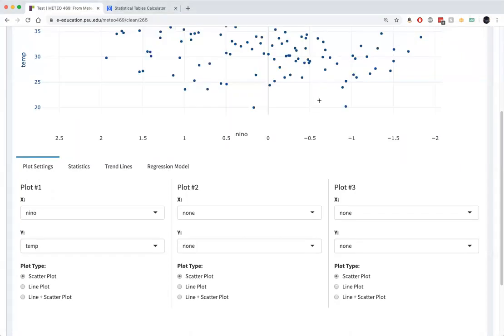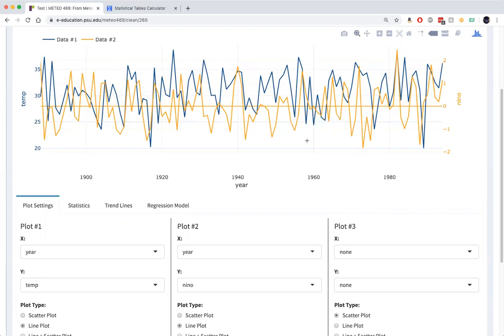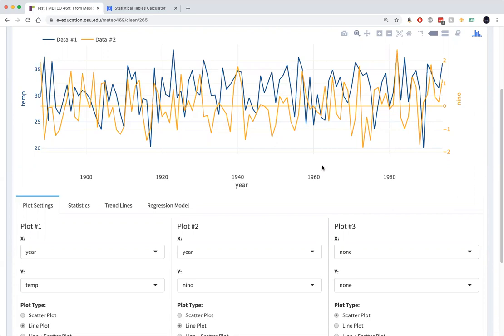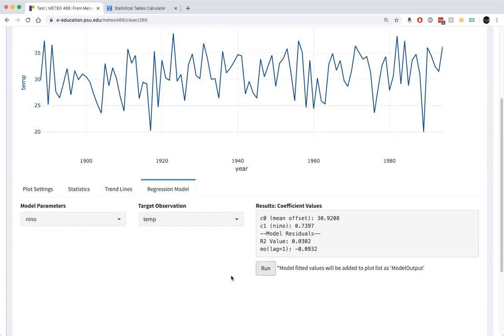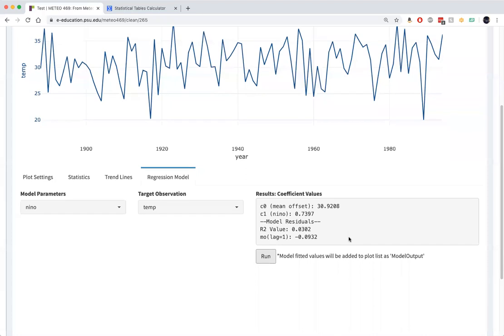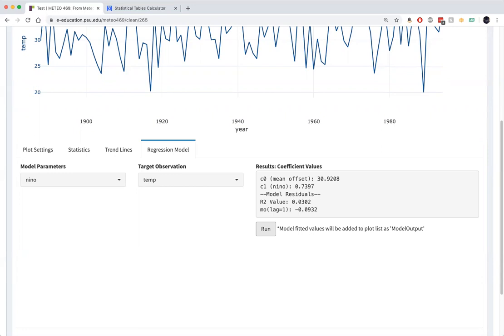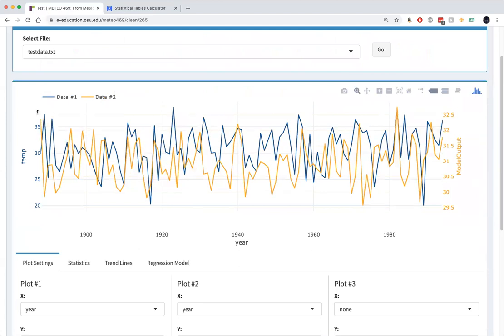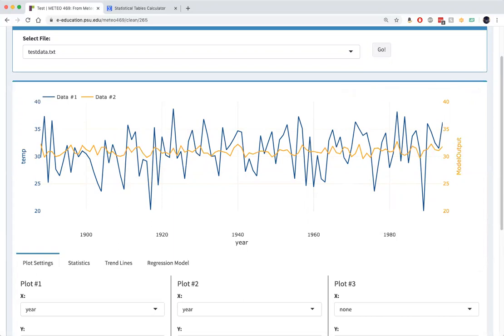METEO 469 Lesson2 Part3 Video2